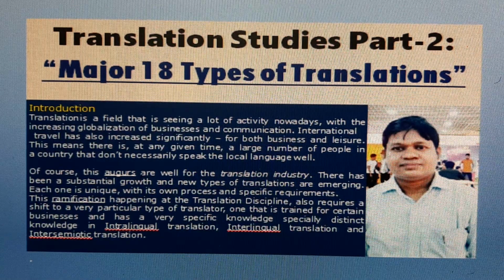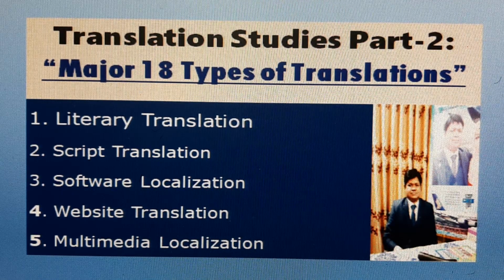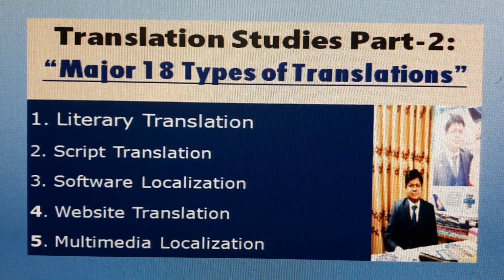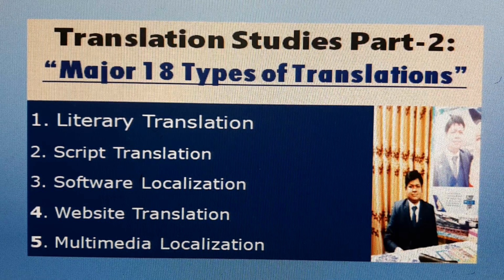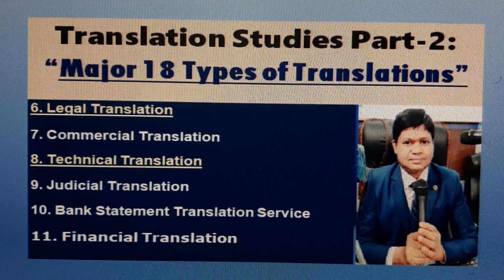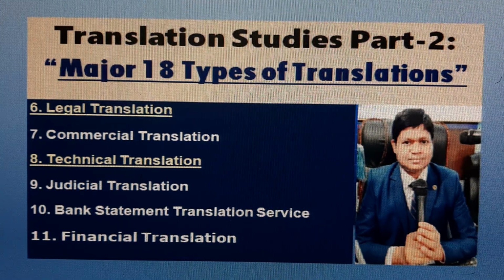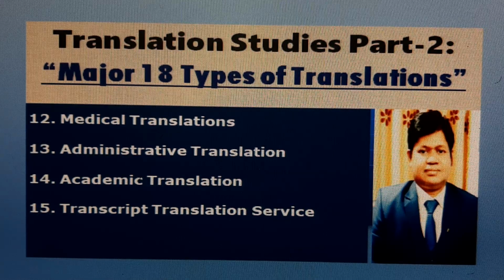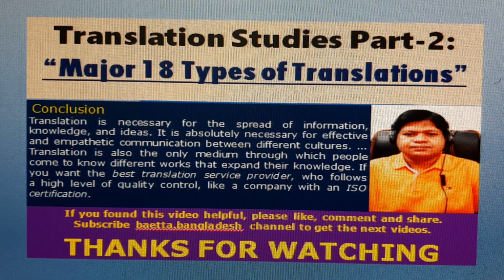Translation Studies ||Part 2|| Major 18 Types of Translation ||Translation Industries ||Translators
Lecture Contents:
1. Literary Translation
2. Script Translation
3. Software Localization
4. Website Translation
5. Multimedia Localization
6. Legal Translation
7. Commertial Translation
8. Technical Translation
9. Judicial Translation
10. Bank Statement Translation
11. Financial Translation
12. Medical Translation
13. Administrative Translation
14. Academic Translation
15. Transcript Translation
16. Machine Translation
17. Notarized Translation
18. Back Translation

Types of translation, Translation Studies, Best Videos, Top 10 Videos...